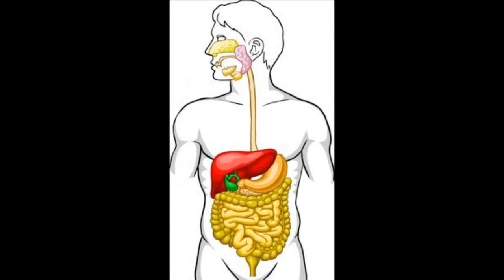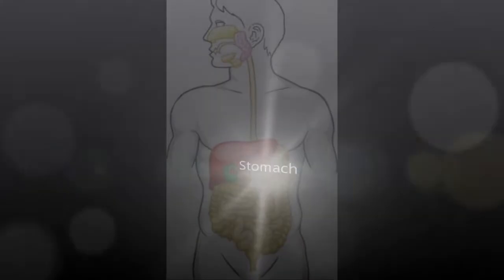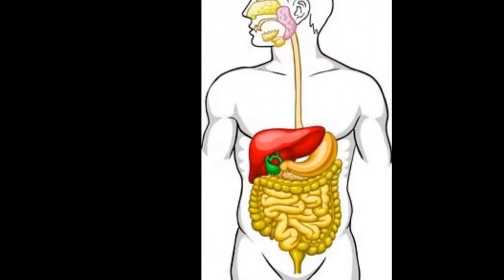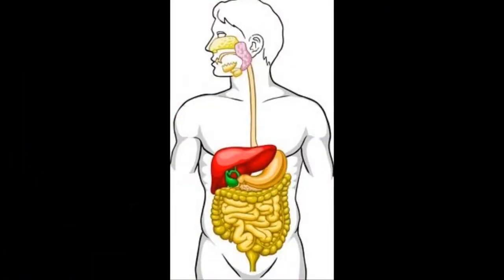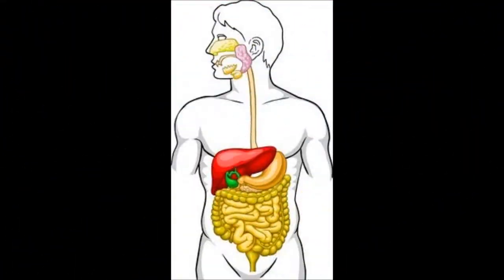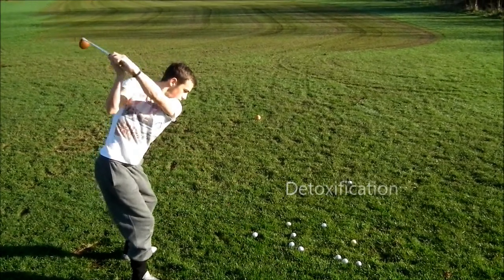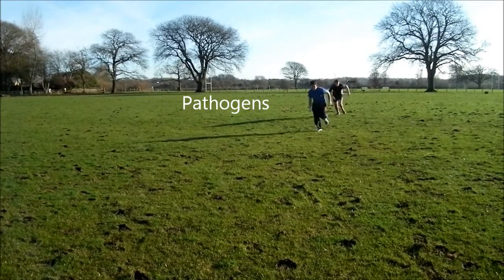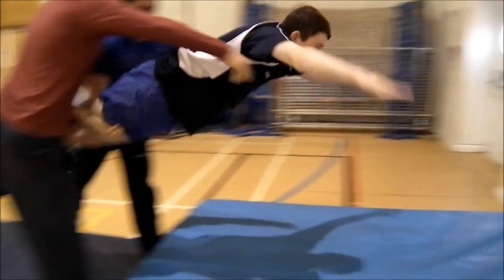The Digestive System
An explanation of how food passes through the body using funny examples